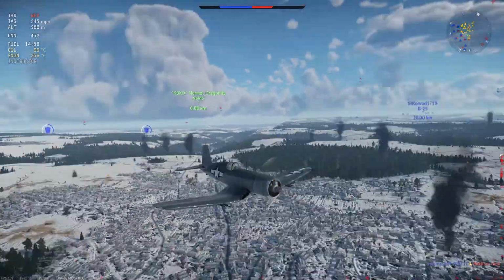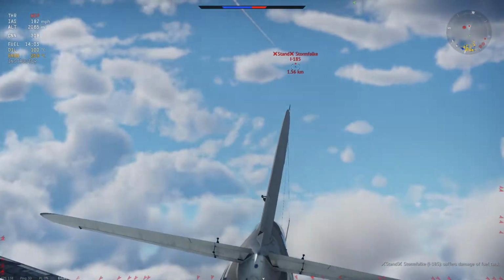Corsair F4U-1C | Props - Through the ranks | War Thunder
Corsair F4U-1C , USA 4.7 Plane

Through the ranks, where i will be going through all the Plane BR ranks. to show you how to play them, teaching you how to fly them.